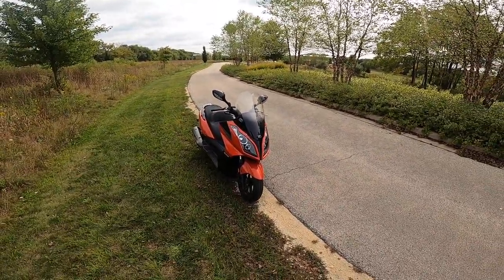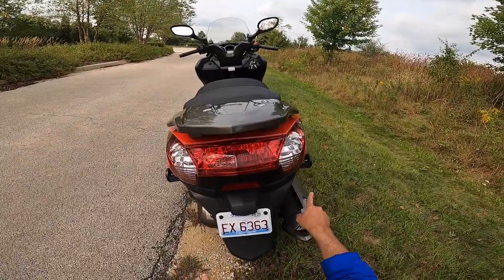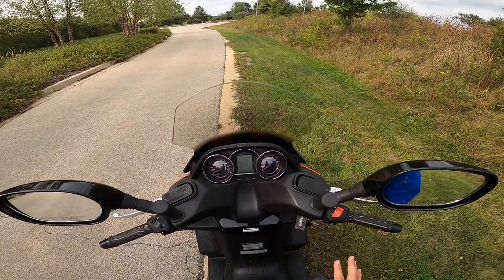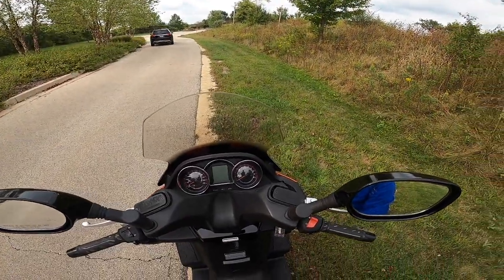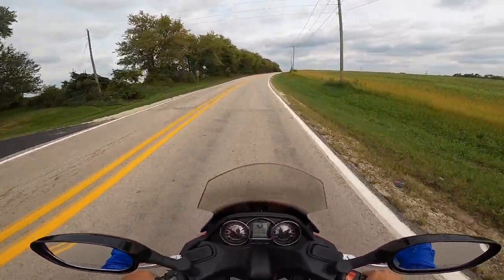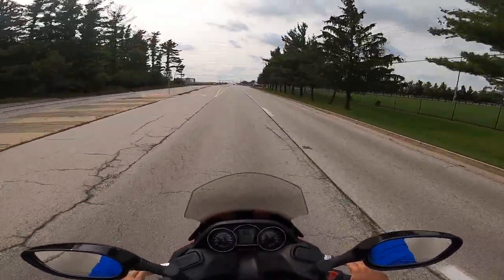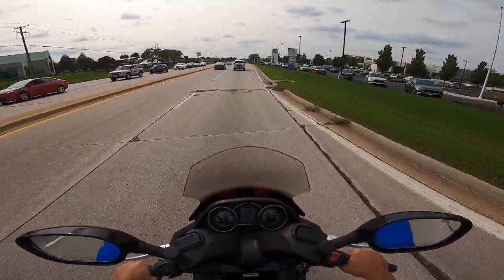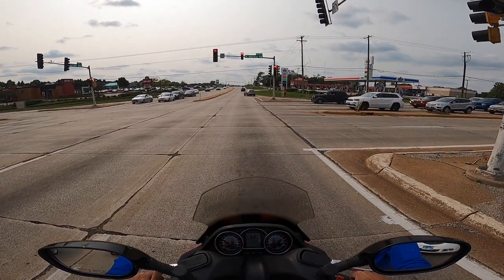Kymco Downtown 300i - comprehensive review (5,000 miles of riding)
This video outlines my experience with the Kymco Downtown 300i over 5,000 miles of riding.